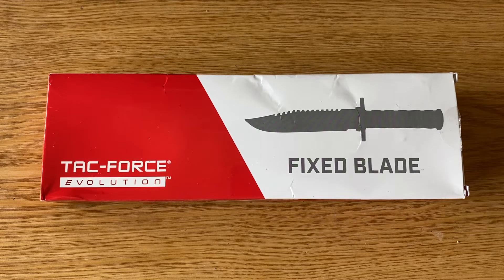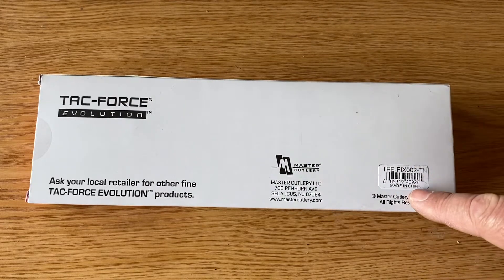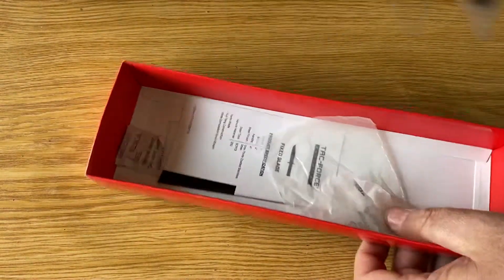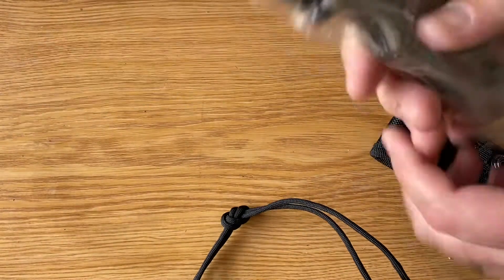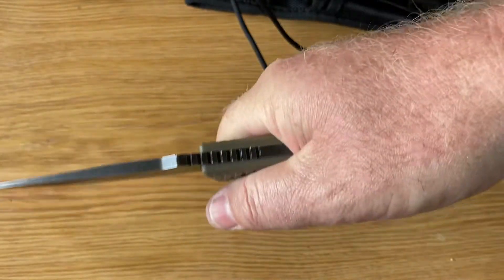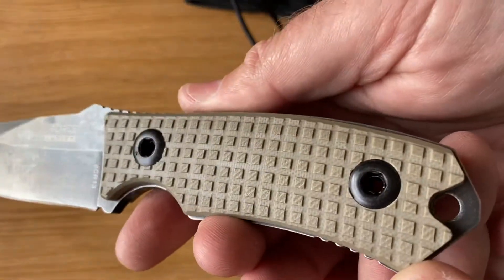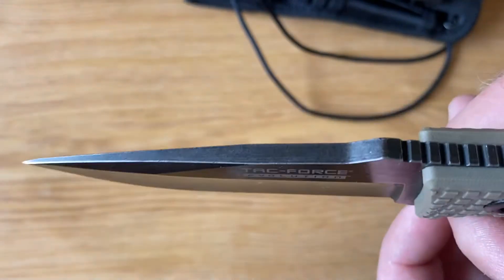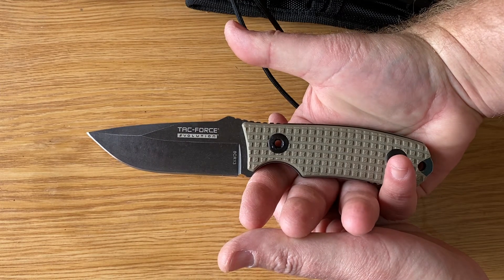Episode 62 - Tak Force Evolution fixed blade.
A great solid compact fixed blade. Great as a smaller outdoor knife on day hikes or camping. 8cr13mov steel and comes with a decent sheath.